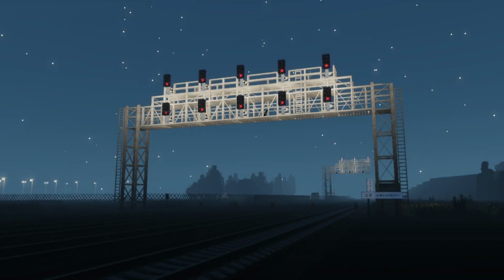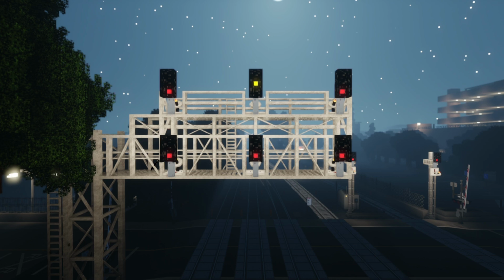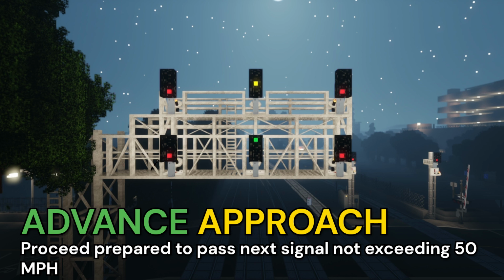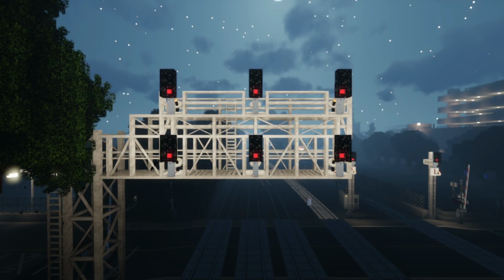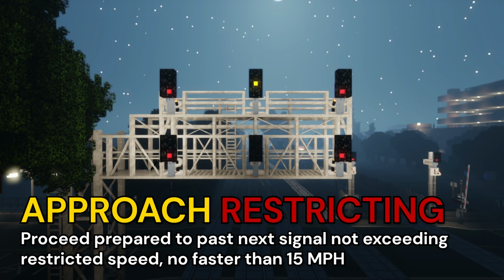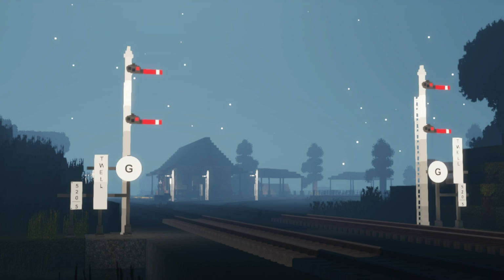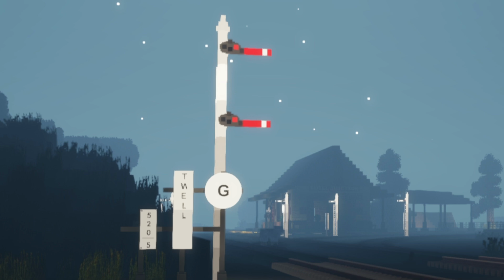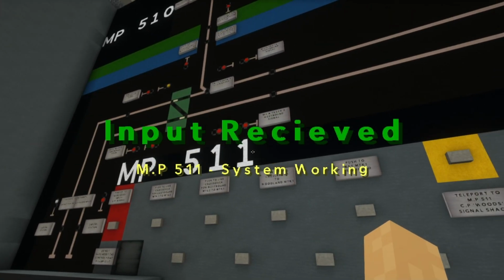Lapis Transit - Server Signal Aspects (BNSF)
Figured this would be a neat thing to whip up, a quick guide on reading signals on the server for BNSF territory.